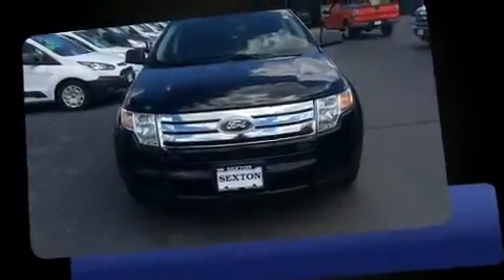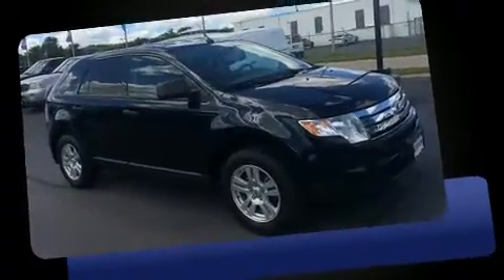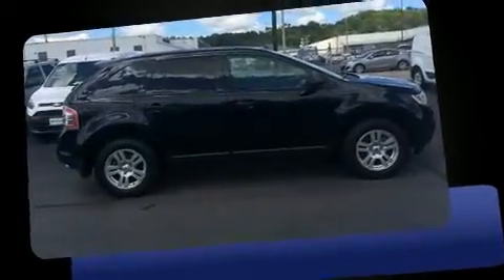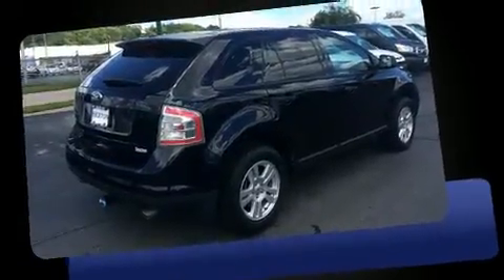2010 Ford Edge SE in Moline, IL 61265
Sexton Ford
3802 16th Street

Step into the 2010 Ford Edge. With just over 45,000 miles on the odometer, this 4 door sport utility vehicle prioritizes comfort, safety and convenience. It features a front-wheel-drive platform, an automatic transmission, and a 3.5 liter 6 cylinder engine. It distinguishes itself from the competition with features such as: front and rear reading lights, a tachometer, tilt and telescoping steering wheel, power door mirrors, power windows, remote keyless entry, and much more. Audio features include a CD player with MP3 capability, and 4 speakers, providing excellent sound throughout the cabin. Ford also prioritized safety and security by including: dual front impact airbags, head curtain airbags, traction control, ignition disabling, and 4 wheel disc brakes with ABS. For added security, dynamic Stability Control supplements the drivetrain. You will have a pleasant shopping experience that is fun, informative, and never high pressured. Stop by our dealership or give us a call for more information.